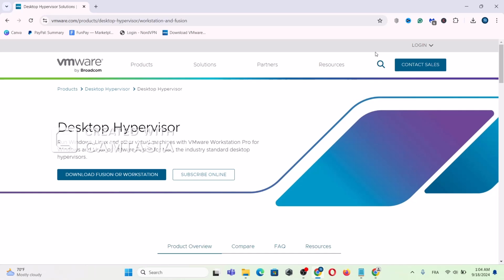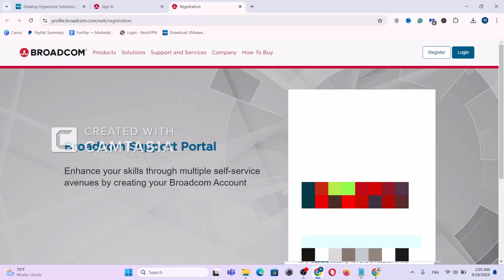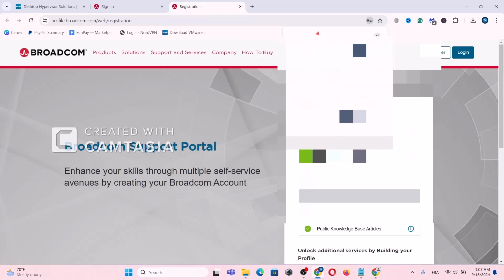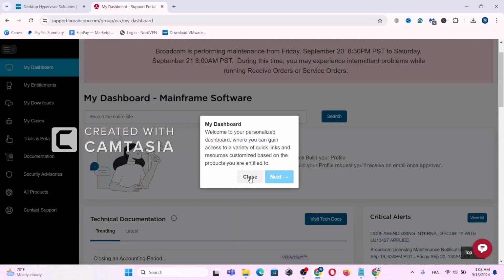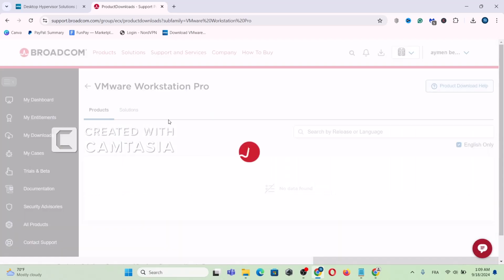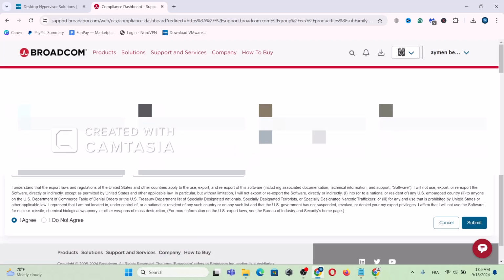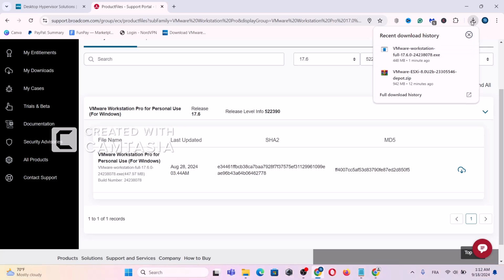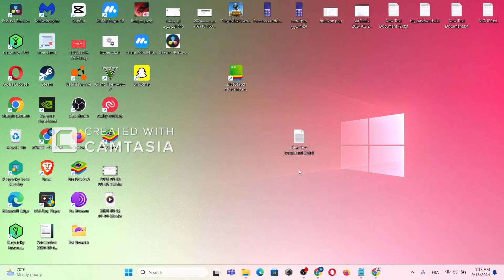how to download vmware workstation on any windows version | vmware workstation 17 installation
LEARN how to download vmware workstation STEP BY STEP, I will show you how to download vmware workstation step by step without problem, vmware workstation 17 installation full guide